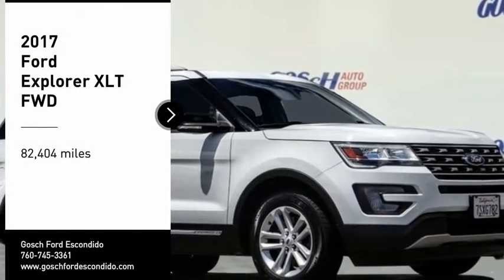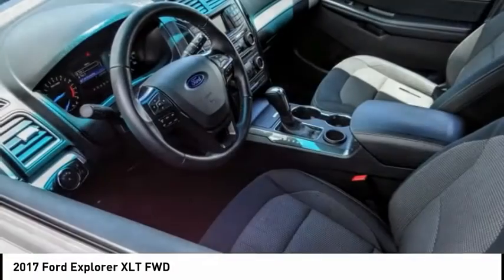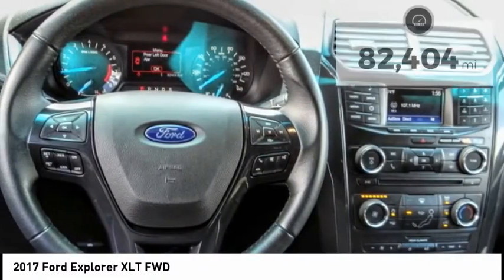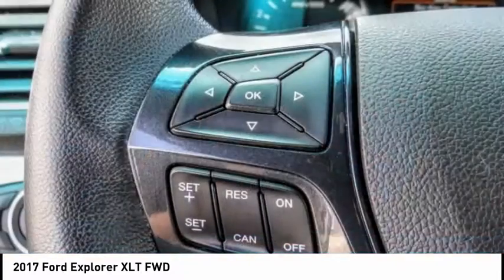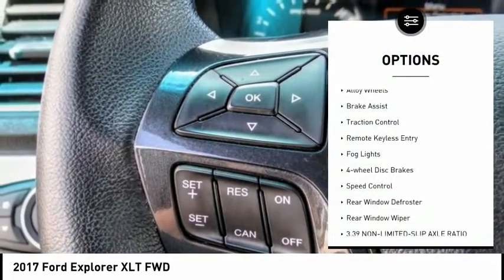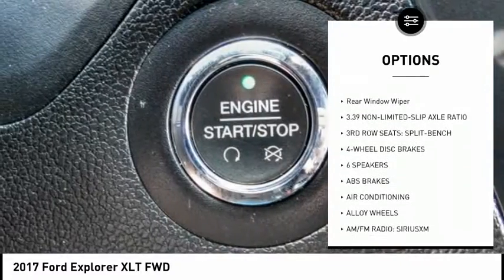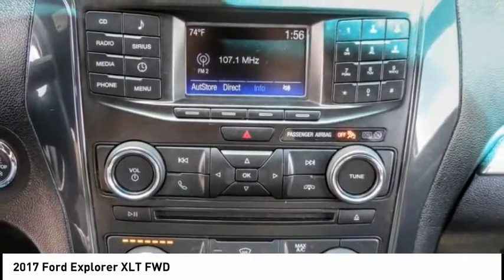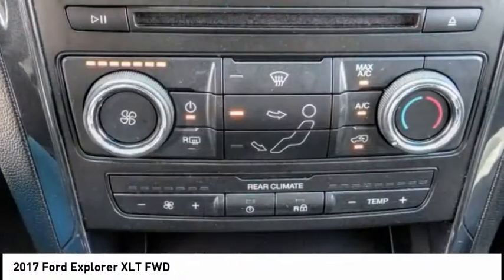2017 Ford Explorer ESCONDIDO,CARSLBAD,VISTA,SAN MARCOS,SAN DIEGO 604017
2017 Ford Explorer XLT FWD

GOSCH FORD ESCONDIDO PROUDLY SERVING ESCONDIDO, CARSLBAD, VISTA,SAN MARCOS, SAN DIEGO, AND SURROUNDING SOUTHERN CALIFORNIA LOCATIONS. THIS WHITE 2017 Ford EXPLORER IS EQUIPPED WITH A 3.5L 6-Cylinder SMPI DOHC, AUTOMATIC TRANSMISSION, AND RECEIVES AN ESTIMATED 17 City/24 Hwy MPG. GOSCH FORD ESCONDIDO 1717 AUTO PARK WAY ESCONDIDO CA 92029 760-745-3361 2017 Ford EXPLORER XLT FWD CARFAX One-Owner. Clean CARFAX. White 2017 Ford Explorer XLT FWD 6-Speed Automatic with Select-Shift 3.5L 6-Cylinder SMPI DOHC Alloy wheels, Exterior Parking Camera Rear, Fully automatic headlights, Rear Parking Sensors, Steering wheel mounted audio controls, SYNC Communication & Entertainment System. Welcome to Gosch Ford Escondido Located in Escondido, CA, Gosch Ford Escondido is proud to be one of the premier dealerships in the area. From the moment you walk into our showroom, you'll know our commitment to Customer Service is second to none. We strive to make your experience with Gosch Ford Escondido a good one ?? for the life of your vehicle. Whether you need to Purchase, Finance, or Service a New or Pre-Owned Ford, you ??ve come to the right place. Awards: * 2017 KBB.com Brand Image Awards * 2017 KBB.com 10 Most Awarded Brands Reviews: * Plenty of high-tech features that are easy to use; cargo space is generous behind the third row; turbocharged V6 engine delivers plentiful power; cabin is quiet and comfortable on the highway. Source: Edmunds Stock #: 604017 | VIN: 1FM5K7D82HGB32071 | 2017 Ford Explorer XLT FWD TRACTION CONTROL POWER WINDOWS POWER PASSENGER SEAT Gosch Ford Escondido